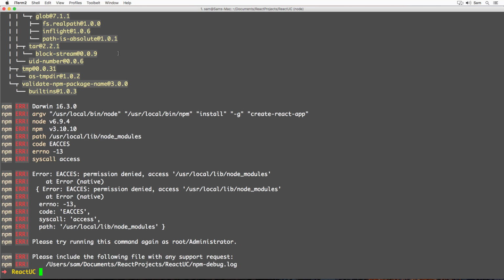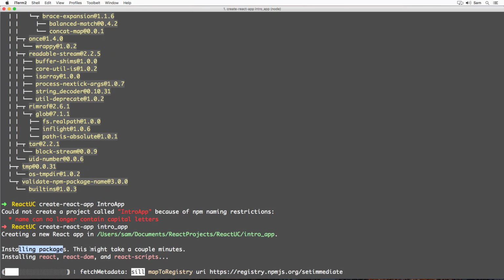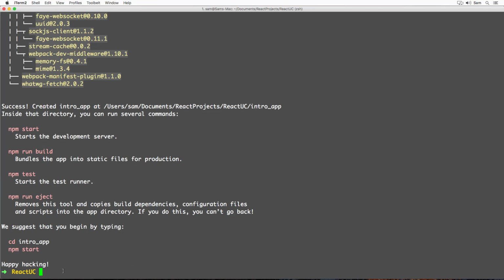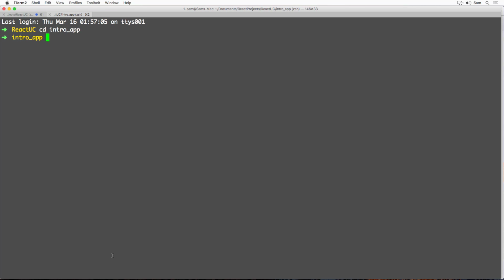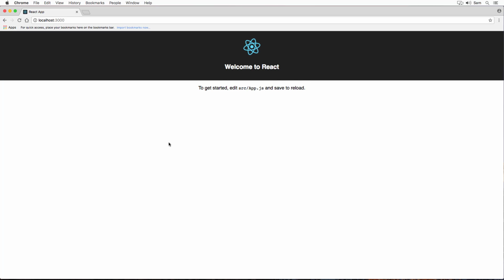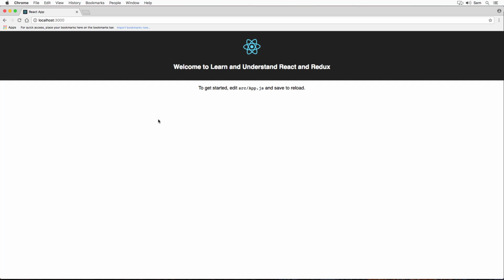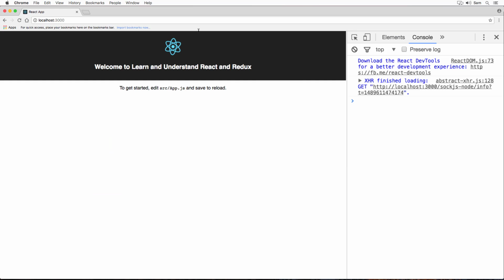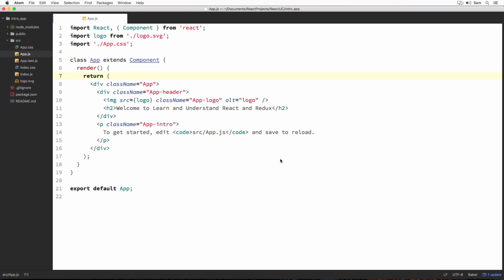Lecture 5 - Project Setup with create react app